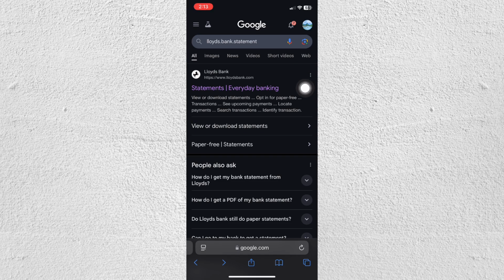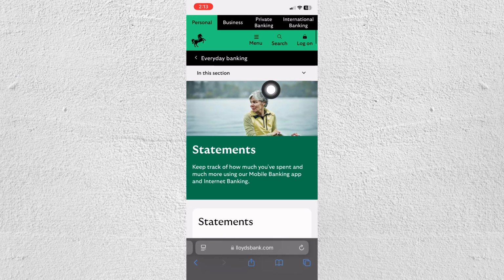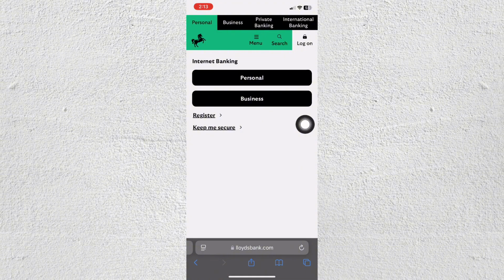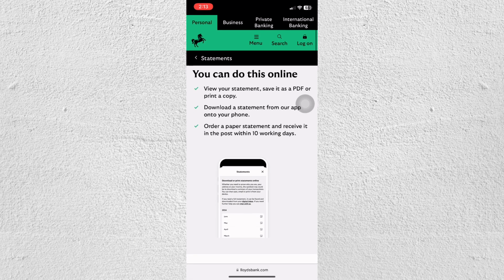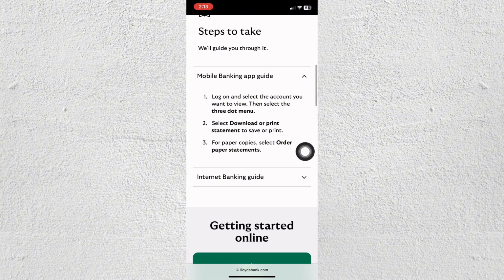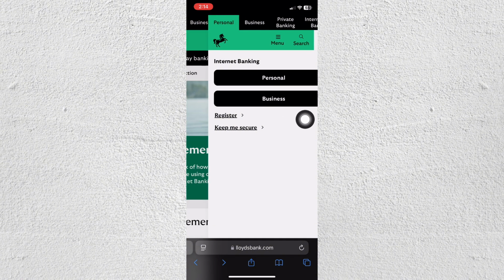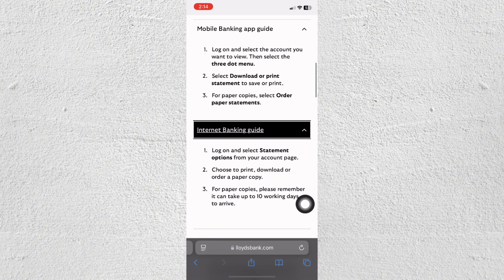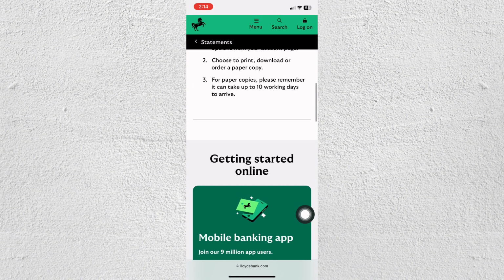How To Download Bank Statement From Lloyds Mobile App (Step-by-Step Guide)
Learn How To Download Bank Statement From Lloyds Mobile App. In this video, I'll guide you through the SIMPLE and QUICK steps to get your Lloyds bank statement directly from the mobile app!

Timestamp:
00:00 Intro
00:09 Download Bank Statement From Lloyds Mobile App